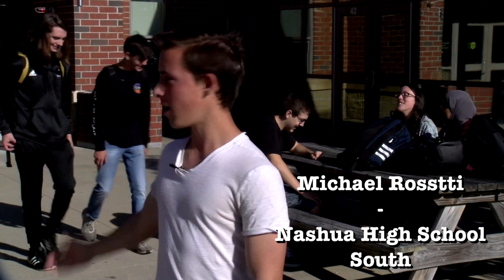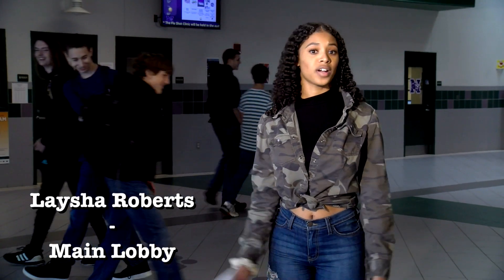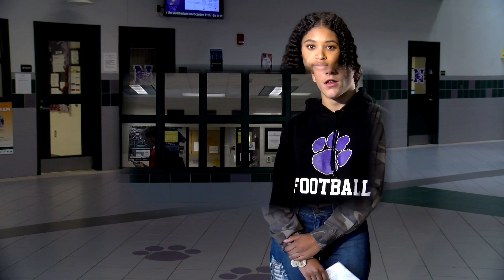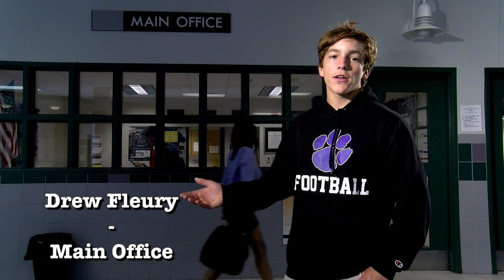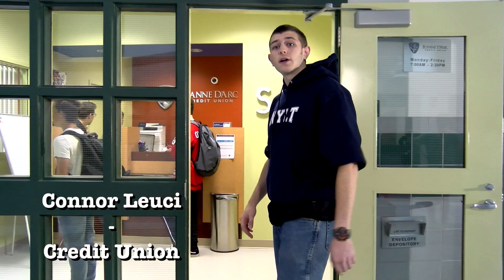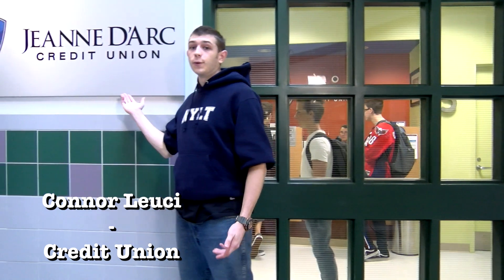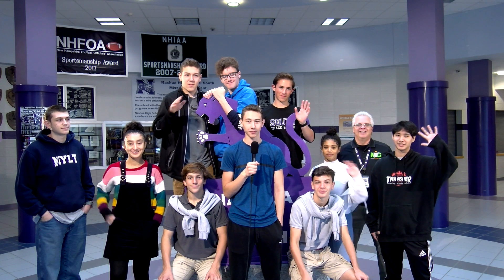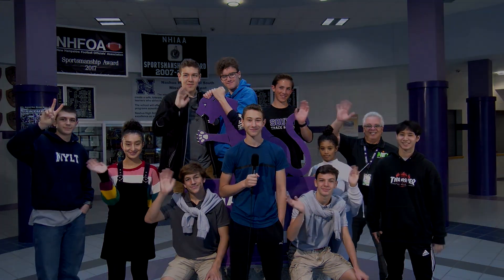Tour Fleury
A simple yet descriptive video of Nashua High School South